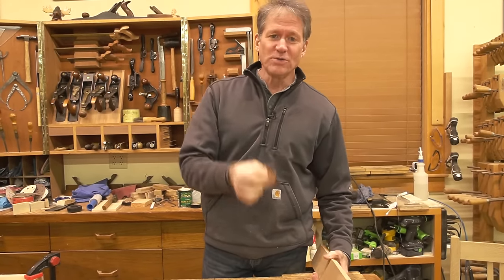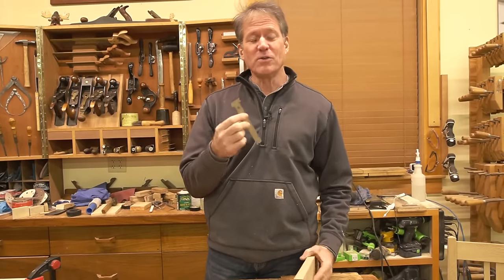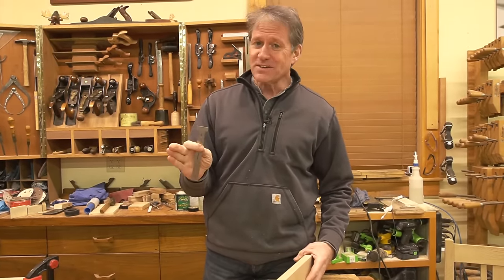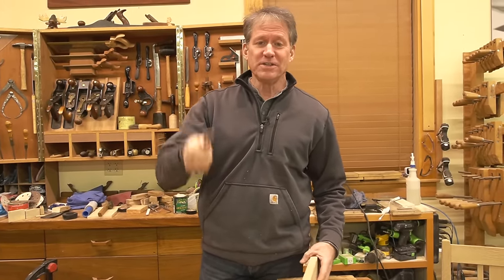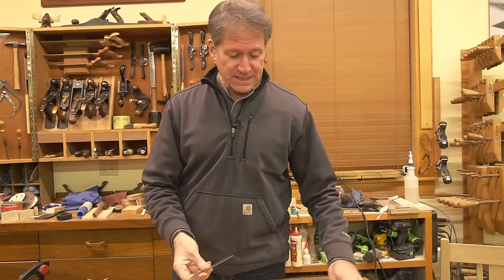5 Tools I Wish I Had Sooner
⚙️ EPISODE #219: All kinds of tools and gadgets come and go on the woodworking scene. While they all promise to make us better woodworkers in one way or another, most we can do without. Usually we get along just fine with the tried and true tools we already have. But every once in a while, I learn about some great tools or gadgets that I wish I had a lot sooner. In this episode I share with you a few of my favorites.

⚙️ EPISODE LINKS
• Woodpeckers Hook Rule with Rack-It, 6 Inch
• Swann Morton Scalpel Handle No 3 for blades 10
• Swann Morton 10A Scalpel Blades, 100 pcs
• Bessey EZS45-8 EZS One-Handed Clamp
• NextLED 350 Lumen Foldable Rechargeable Work Light
• Festool 574332 Domino DF 500 Joining System